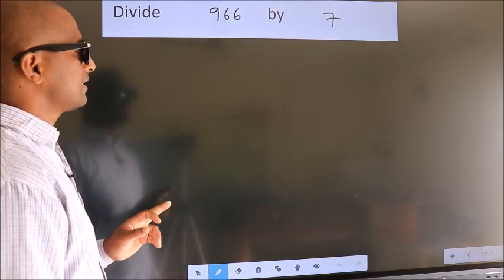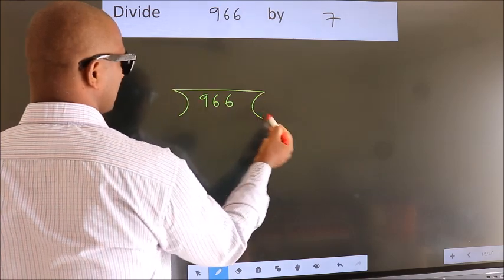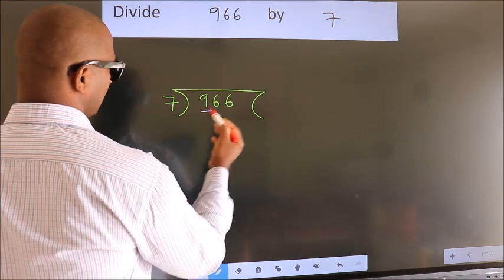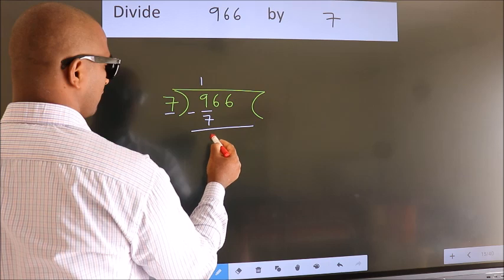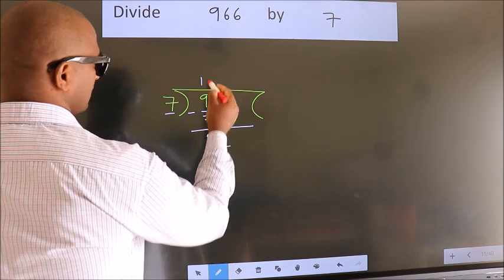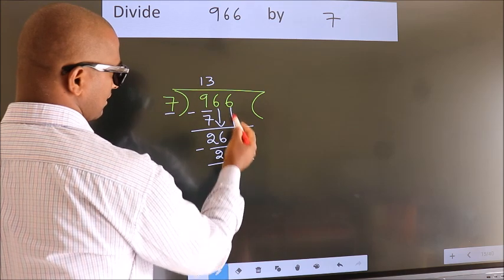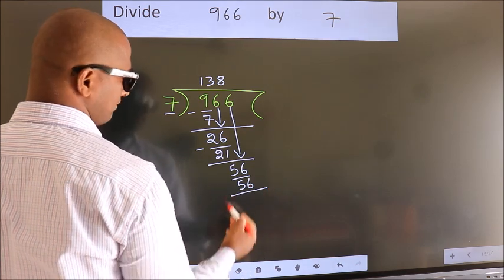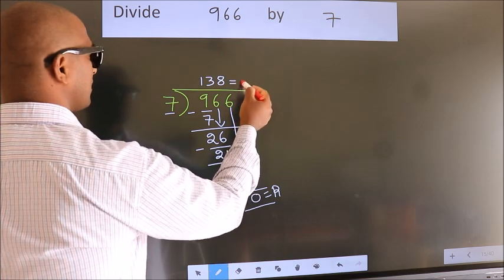Divide 966 by 7